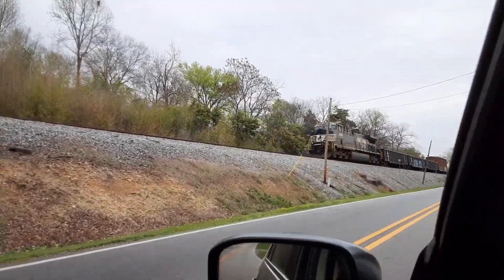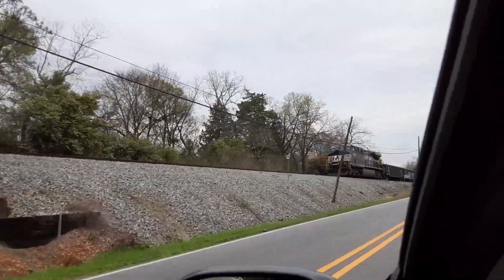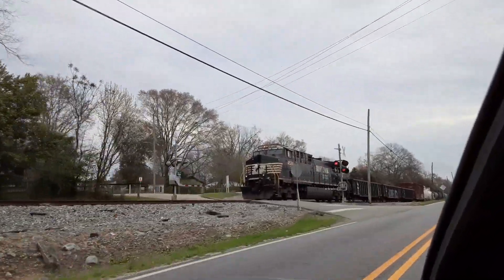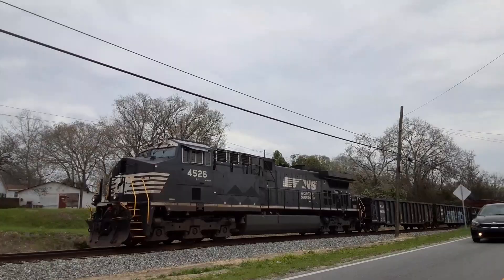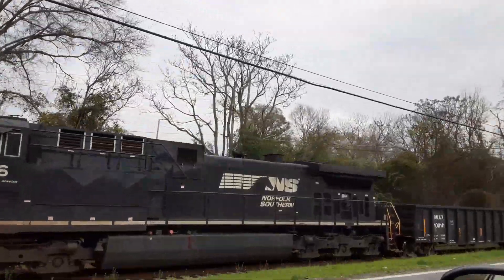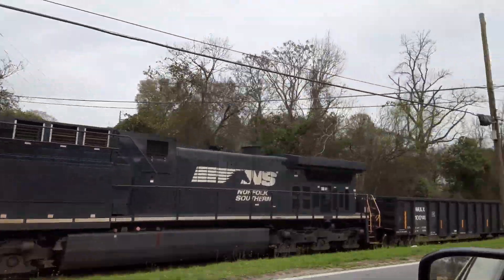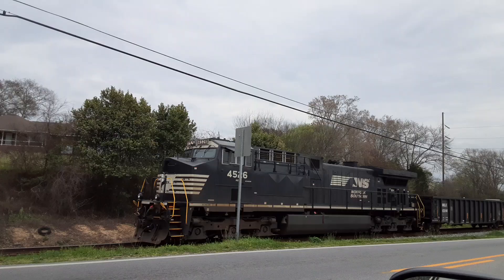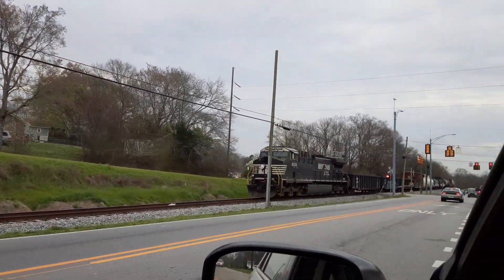Norfolk Southern eastbound DPU in Phenix City, Alabama